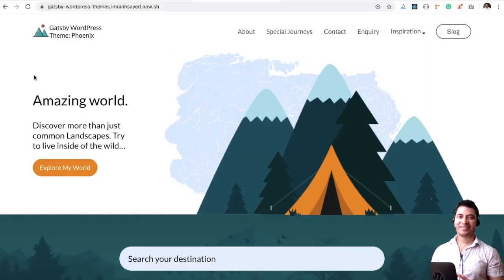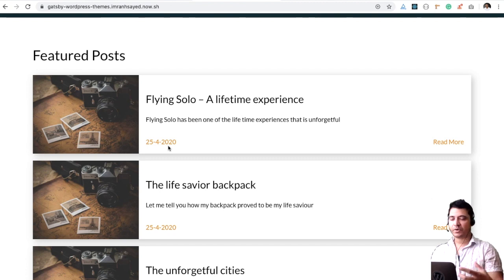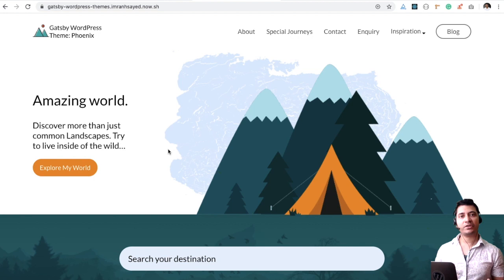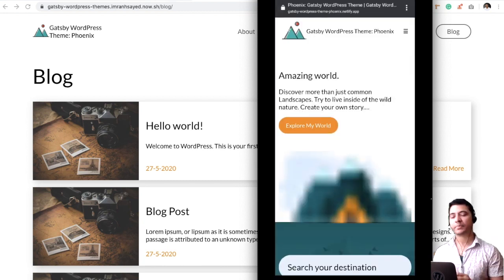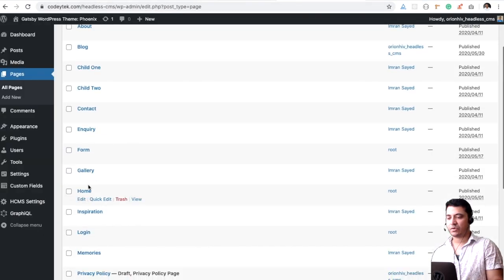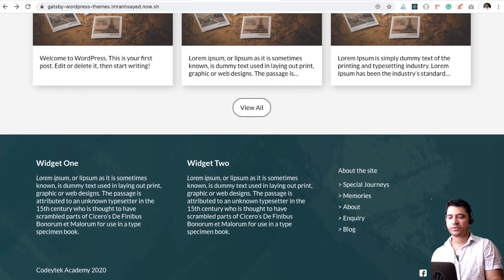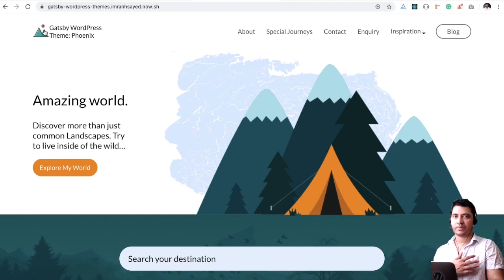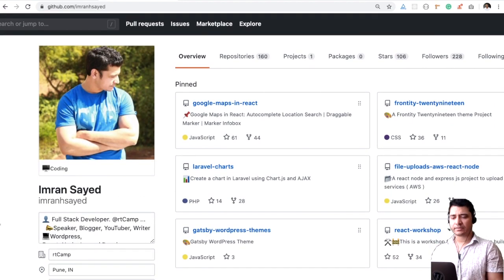#2 New Gatsby Wordpress Theme | GraphQL | Gatsby WordPress Tutorial | Gatsby Wordpress ACF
Free React Decoupled Theme in WordPress using Gastby | gatsby wordpress custom fields | gatsby wordpress hosting | gatsby wordpress gutenberg | gatsby wordpress featured image | gatsby wordpress blog | gatsby wordpress graphql | gatsby wordpress hosting

Social Links